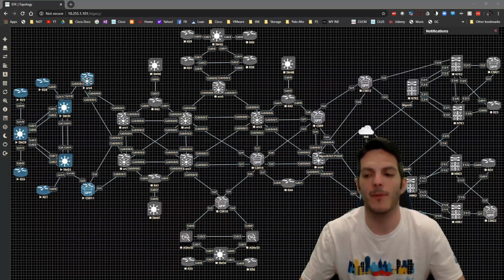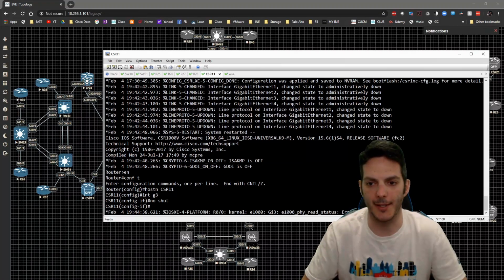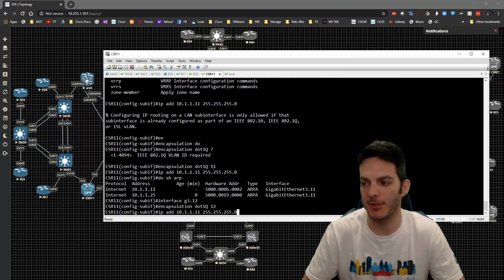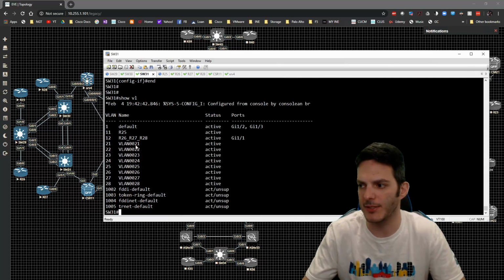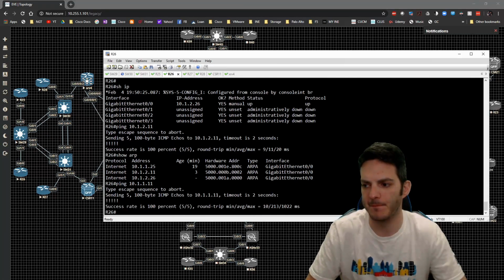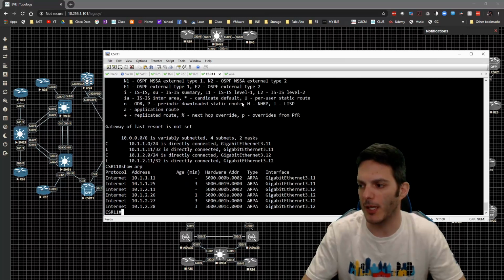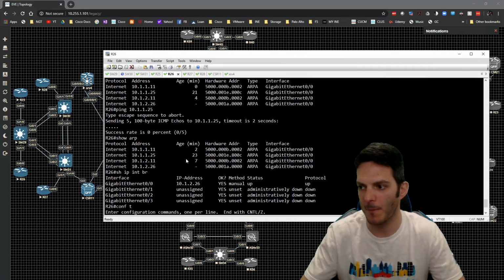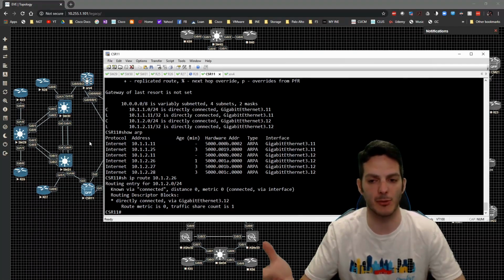Enterprise 008 - Inter VLAN Routing with Router On A Stick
In this video, we breakdown how to setup Inter VLAN Routing with Router on a Stick!